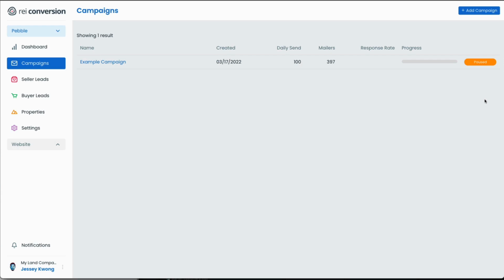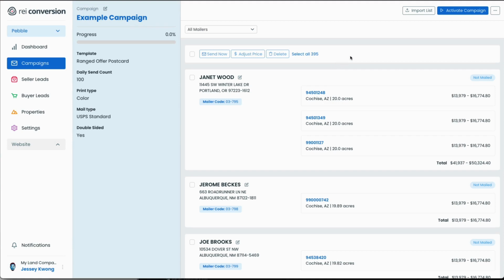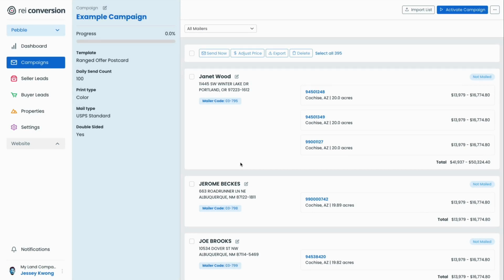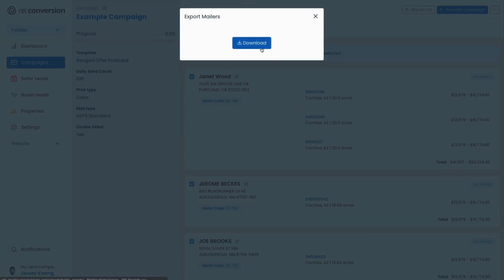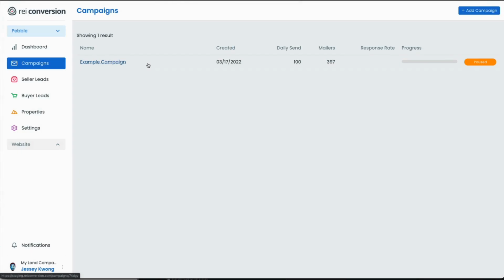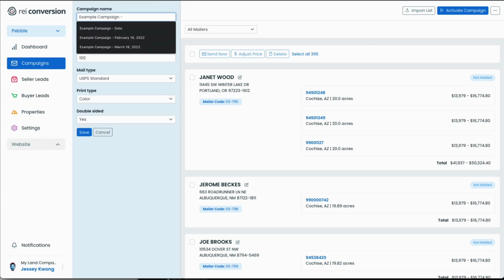Sending A Campaign With Your Own Print and Mailhouse